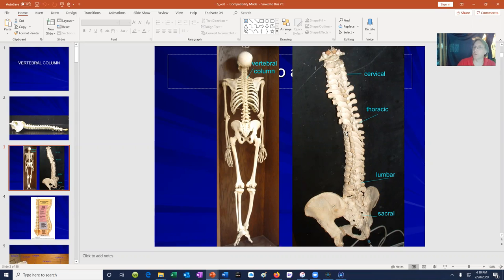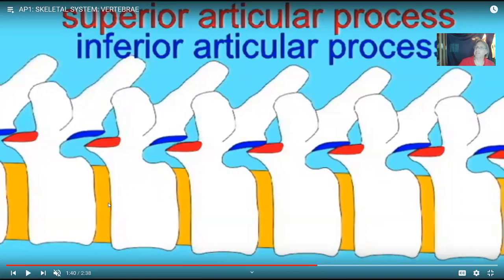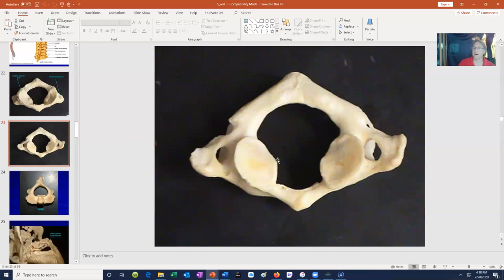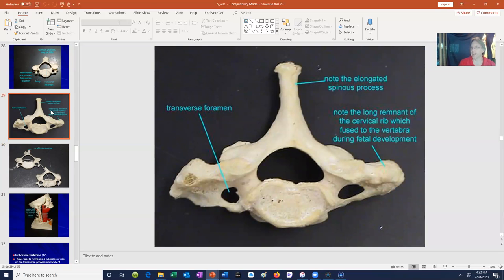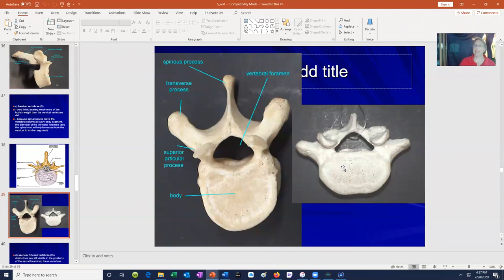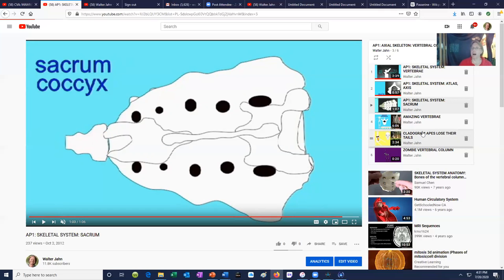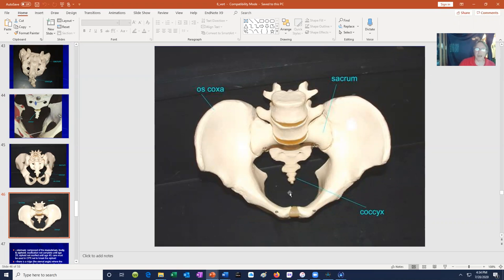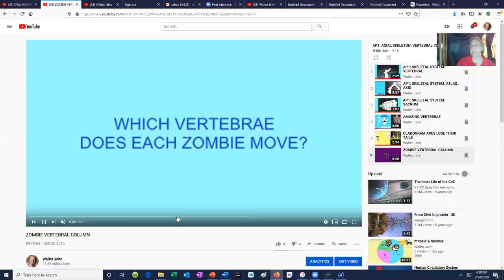bones of the vertebral column & thorax